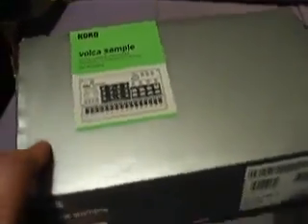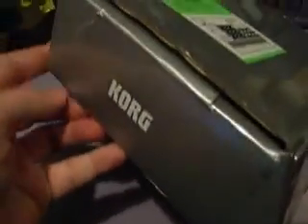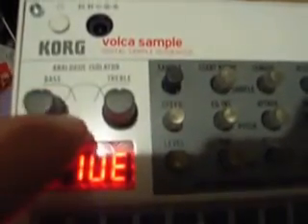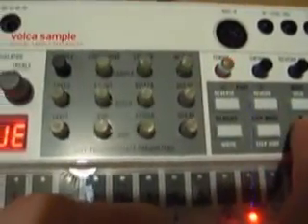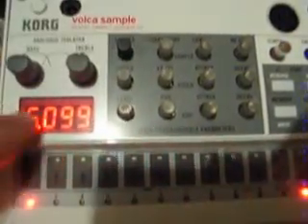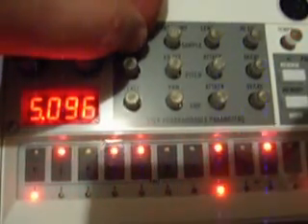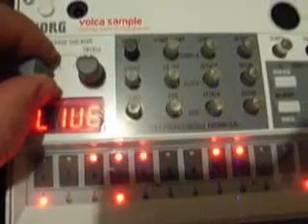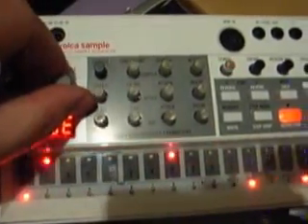korg volca sample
hello
this is my unboxing and basic review of the korg volca sample. I wanted to get some kind of sampler/sequencer to play with and I chose this. it doesn't come with a lot in the way of user manual. it could do with a few examples of track making. but I do like it.